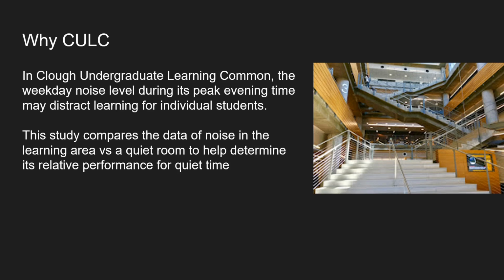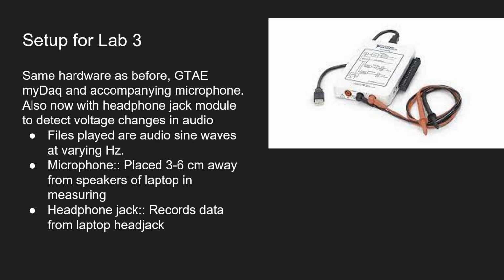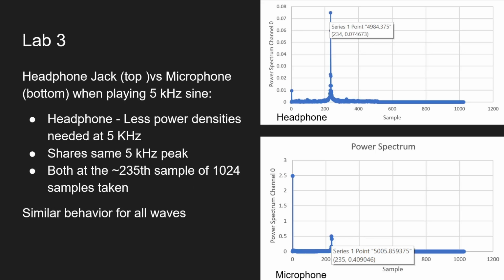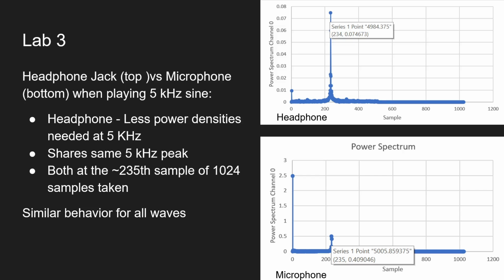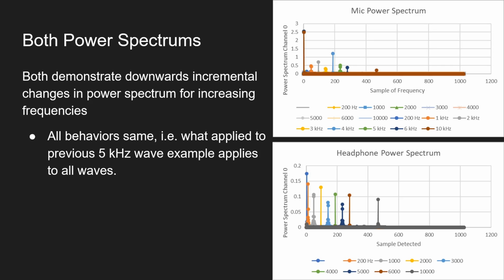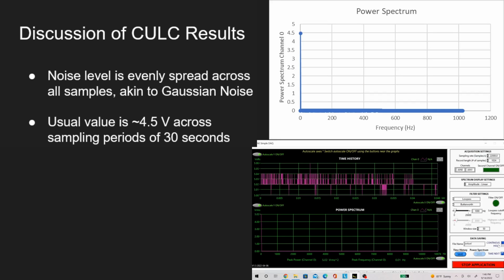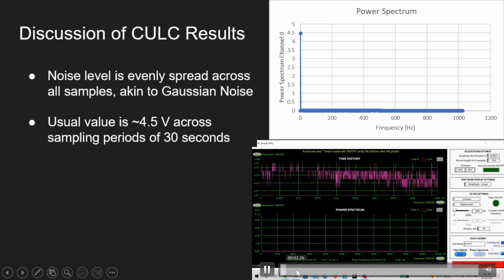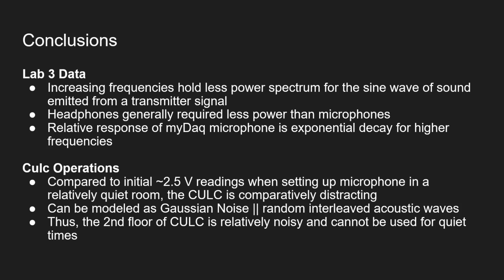GaTech AE 2610 Lab 1